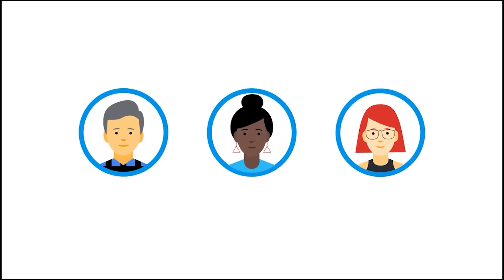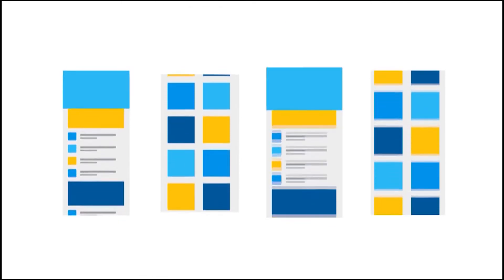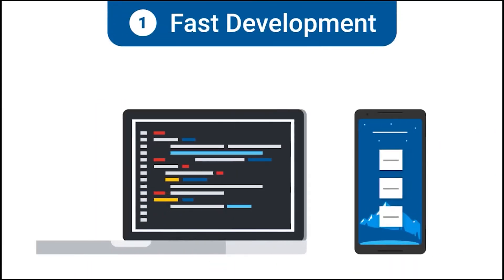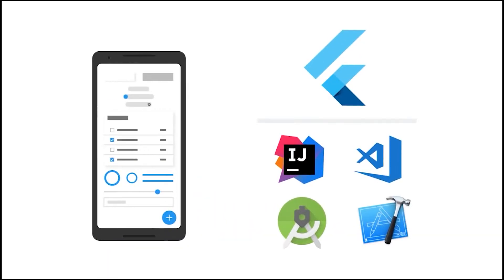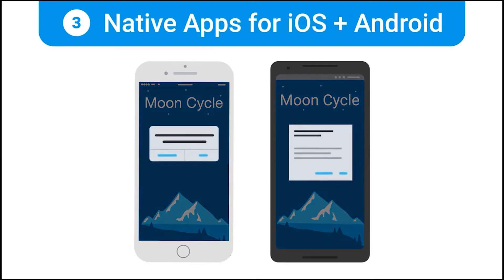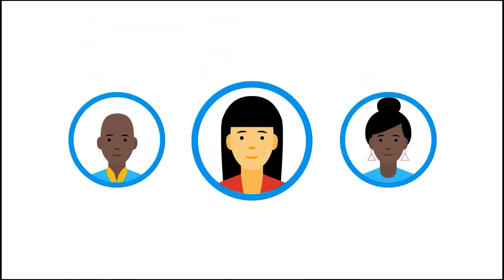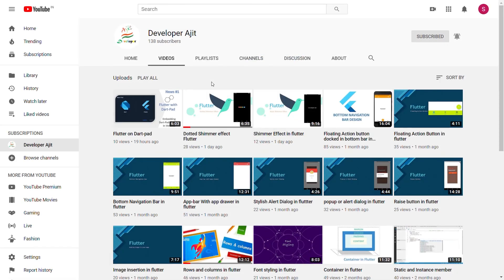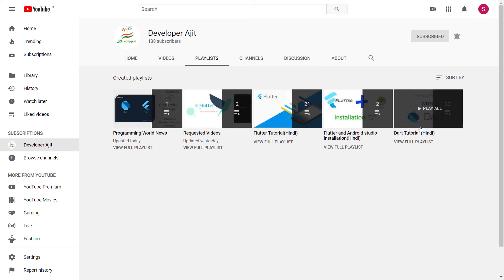Future of App/Web Development Flutter